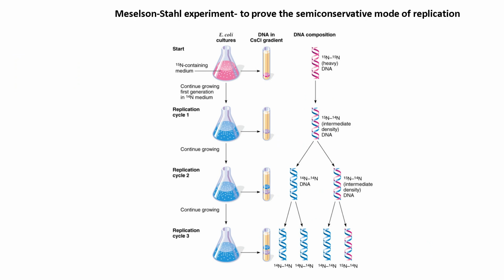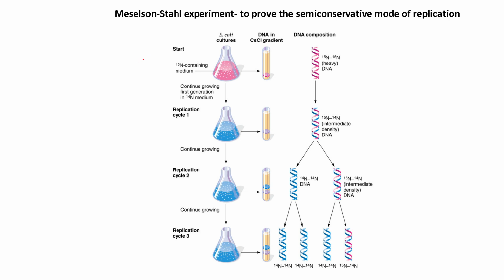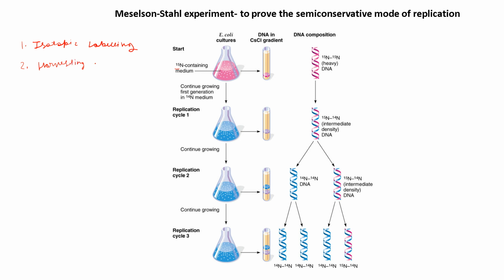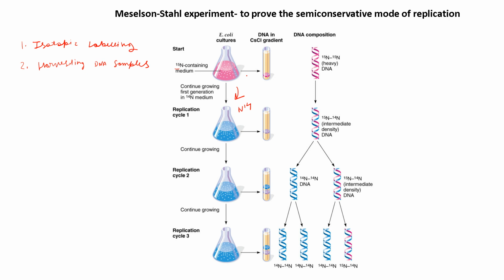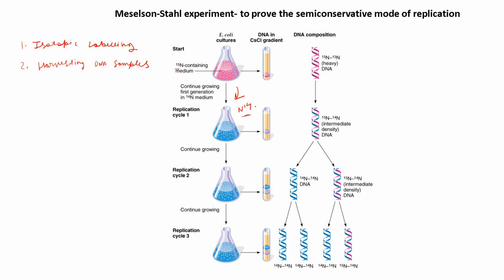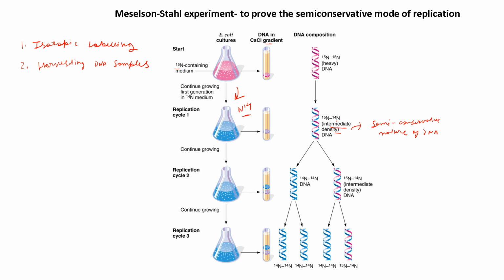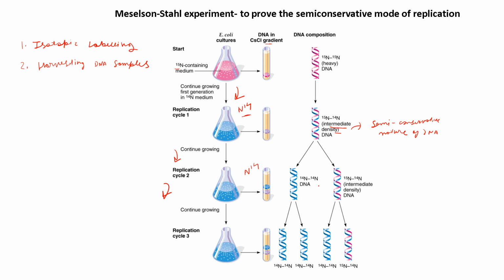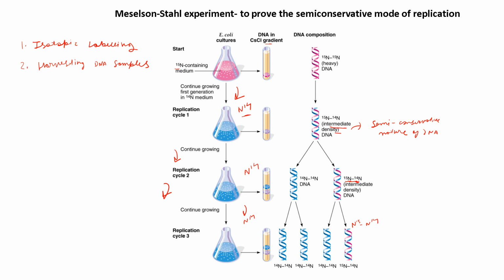Meselson–Stahl experiment | CSIR NET Life Sciences, GATE, ICMR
Here's a detailed explanation:
1.Isotopic Labeling:
The researchers grew E. coli bacteria in a medium containing a heavy isotope of nitrogen, N-15, for several generations. This resulted in all the DNA in the bacterial cells incorporating this heavy isotope.

2.Harvesting DNA Samples:
After several generations, the bacteria were transferred to a medium containing a lighter isotope, N-14. This shift to a lighter isotope would allow for the detection of any new DNA synthesis.

3.DNA Extraction:
Bacterial samples were collected at different time points after the switch to N-14 and the DNA was extracted.

4.Density Gradient Centrifugation:
The extracted DNA was then subjected to density gradient centrifugation, a technique that separates molecules based on their density. A cesium chloride gradient was used, which forms a density gradient when spun in a centrifuge.

5.Observation and Analysis:
The DNA samples were analyzed based on their buoyant density. Conservative replication would result in two distinct bands (one heavy and one light), semi-conservative replication would show an intermediate band, and dispersive replication would display a band gradually shifting towards lighter density.

6.Results:
After one round of replication in the N-14 medium, the DNA exhibited a single band of intermediate density. This finding supported the semi-conservative model of DNA replication.

7.Additional Rounds of Replication:
Subsequent experiments and rounds of replication in N-14 medium confirmed the persistence of the intermediate band, consistent with the expectations of semi-conservative replication.
meselson-stahl experiment explained
meselson-stahl experiment
meselson-stahl experiment summary
meselson stahl experiment a level biology
meselson-stahl experiment explained
meselson und stahl experiment
DNA
Meselson
Stahl
Meselson-Stahl experiment
semi-conservative
DNA replication
suman bhattacharjee
shomus biology
biology courses
life science
meselson stahl experiment
meselson and stahl experiment
dna synthesis experiment
UGC NET
CSIR NET
CSIR NET life sciences
dna synthesis
dna replication
DNA synthesis problem
DNA (Award-Winning Work)
DNA Replication
Biology (Field Of Study)
Cell Biology (Field Of Study)
meselson
Experiment
DNA
double helix
DNA synthesis
research
Research And Development (Industry)
meselson and stahl
inheritance
disease
NGSS
next generation science standards
education
Meselson--Stahl Experiment
Semiconservative Replication
Franklin Stahl